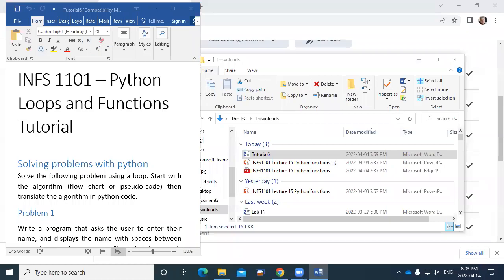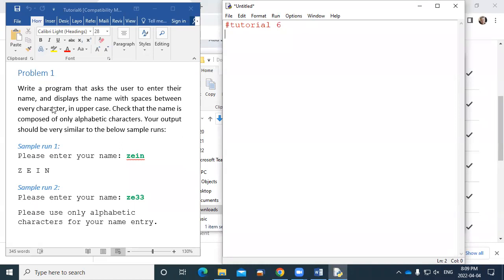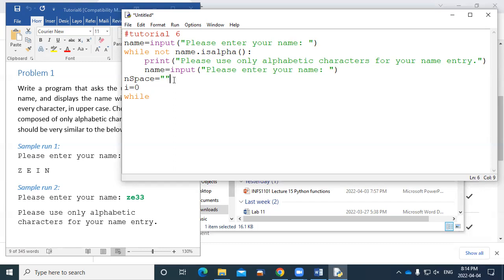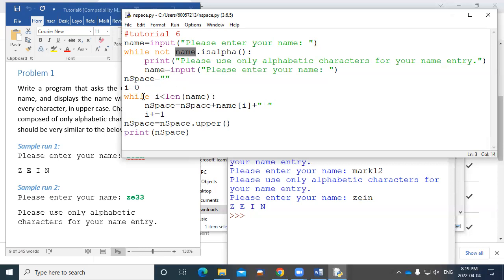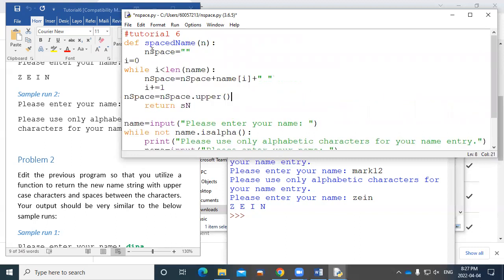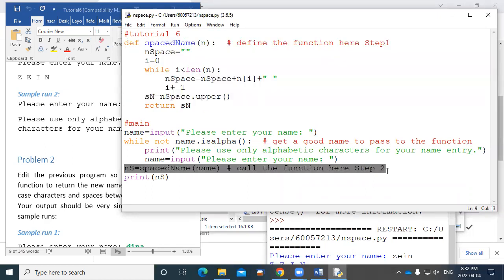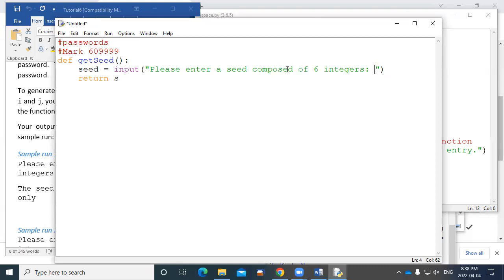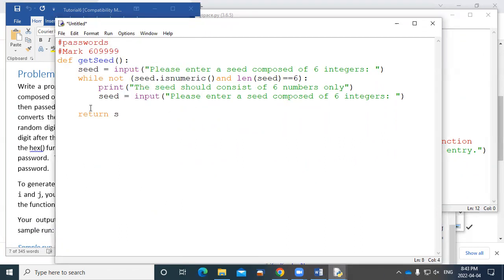INFS1101 Section 15 Tutorial 6 functions in python